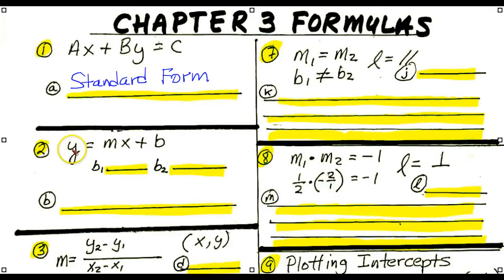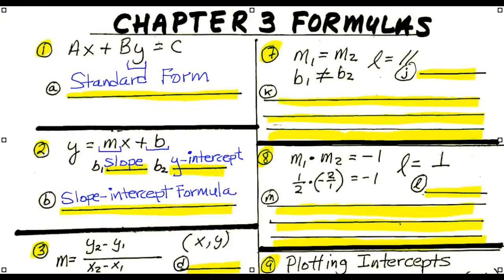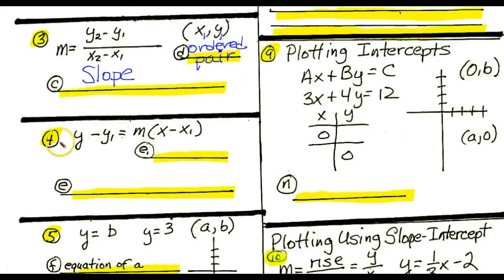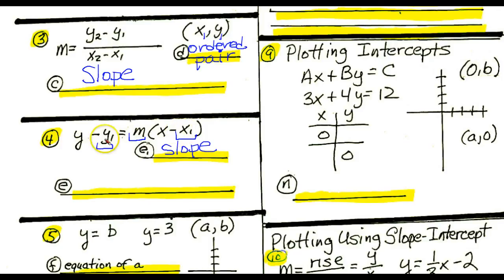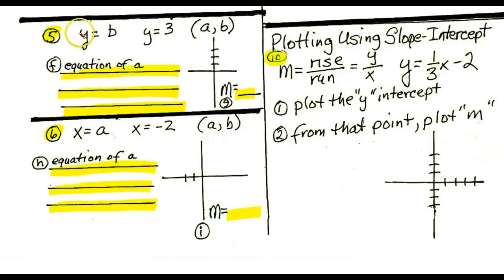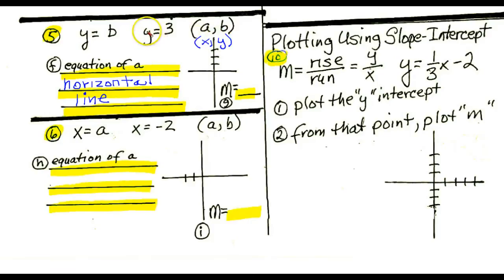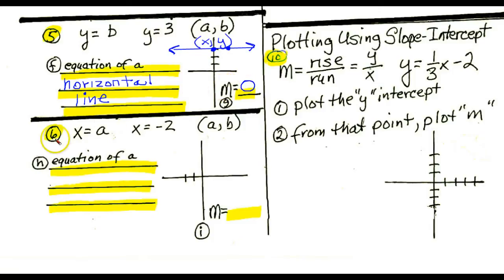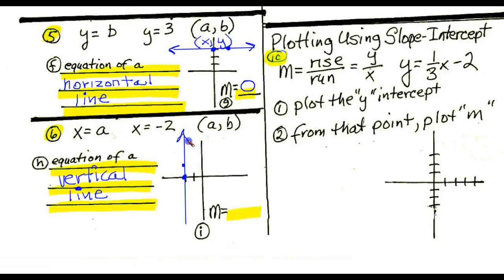Chapter 6 Formulas Worksheet Part 1